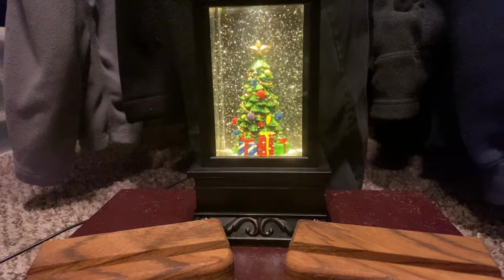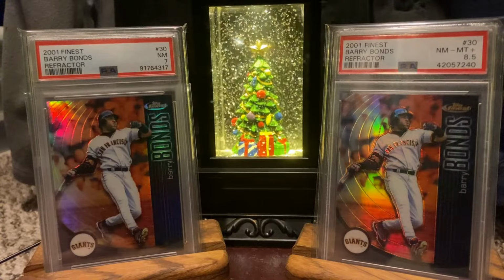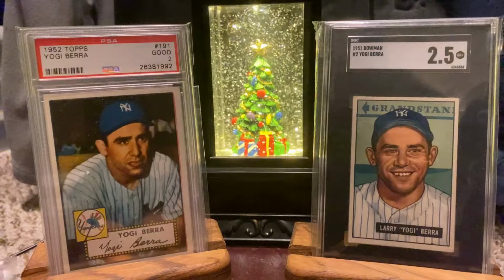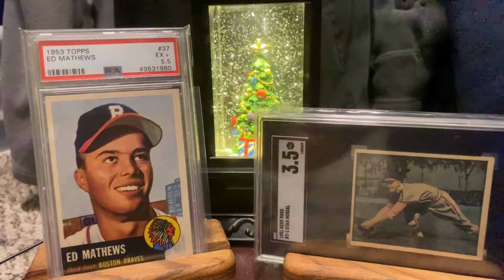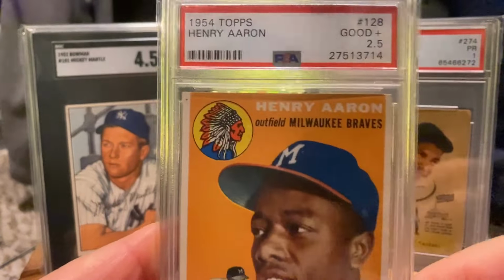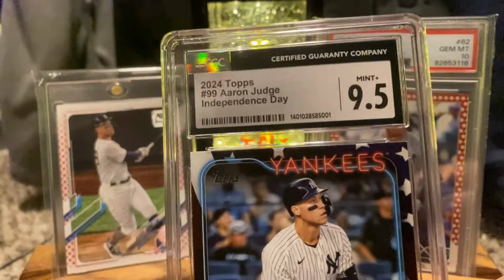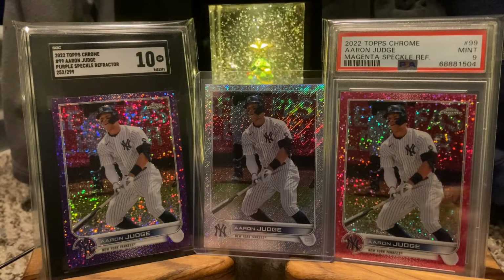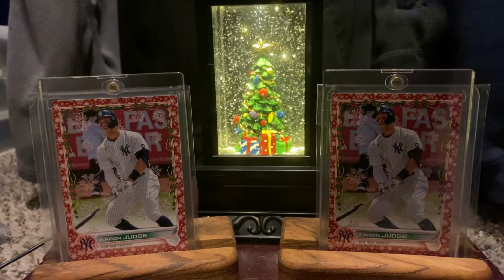Black Friday Beauties! ⭐⭐⭐4th of July Judge! ⭐⭐⭐ Holiday Happiness! ❄️❄️❄️